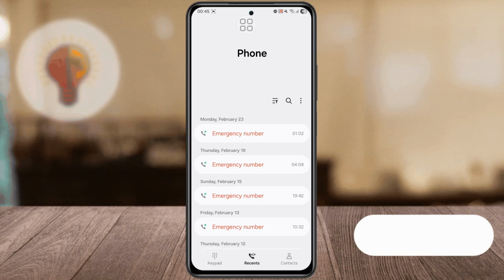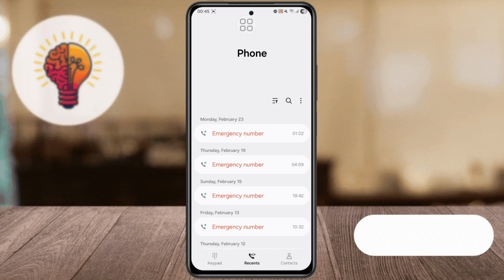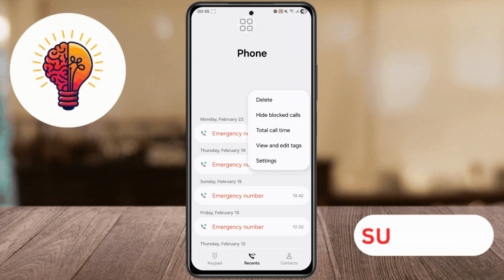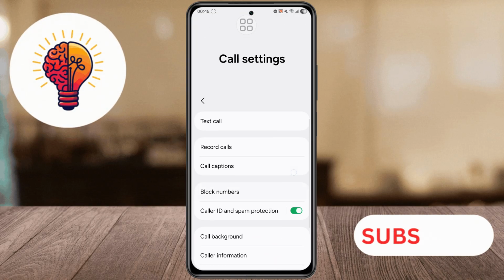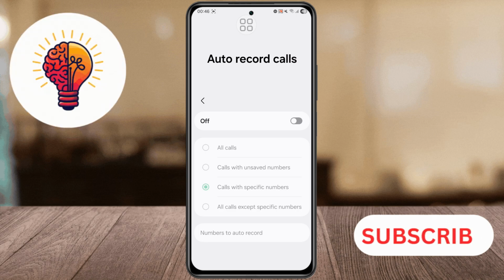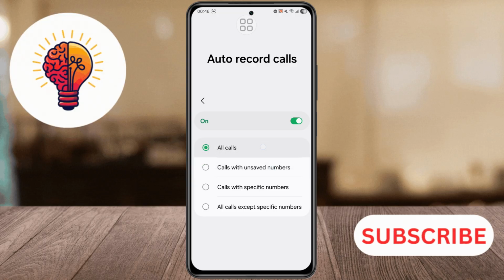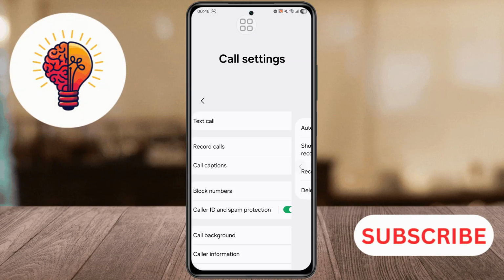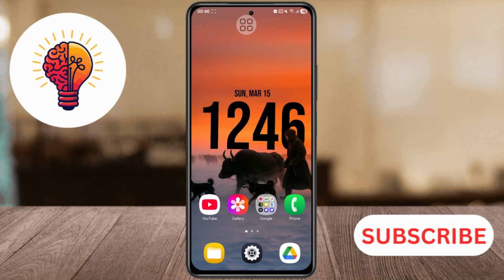How to Record Phone Calls on Android Phones – Easy Method!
Learn how to record phone calls on Android phones quickly and easily with this simple step-by-step tutorial.

In this video, you'll discover how to enable automatic call recording on Android devices using built-in phone settings. Recording phone calls can be extremely useful if you want to save important conversations, remember details from a business call, or keep records of discussions.

This beginner-friendly tutorial walks you through the exact steps to turn on auto call recording, choose recording preferences, and make sure every incoming and outgoing call is saved automatically.

Whether you're using Samsung, Google Pixel, or another Android phone, this method works on many Android devices that support built-in call recording.

By the end of this guide, you’ll know how to enable call recording in just a few minutes.

What you’ll learn in this video:

How to access call settings on Android

How to enable automatic call recording

How to record all incoming and outgoing calls

Call recording options for unknown numbers and contacts

Timestamps (Chapters)

00:00 Introduction
00:08 Why Recording Phone Calls Can Be Useful
00:15 Open the Phone Call App
00:27 Tap the Three-Dot Menu
00:30 Open Call Settings
00:40 Find the Call Recording Option
00:49 Enable Auto Call Recording
01:00 Turn On Automatic Recording
01:08 Choose Recording Preferences
01:16 Select Record All Calls
01:24 Calls Will Now Be Recorded Automatically
01:29 Outro